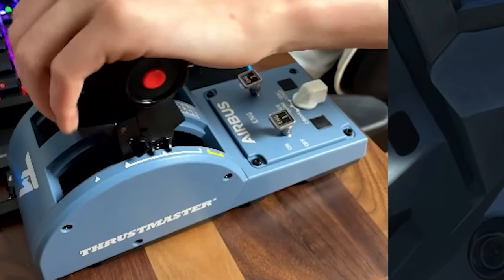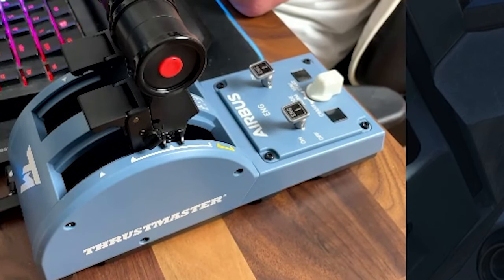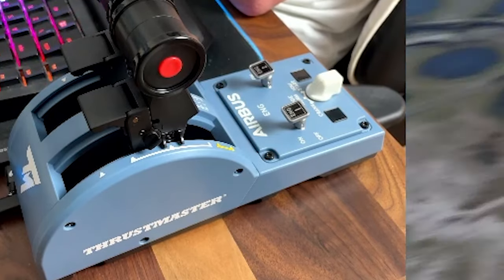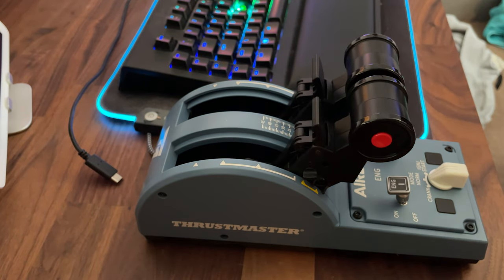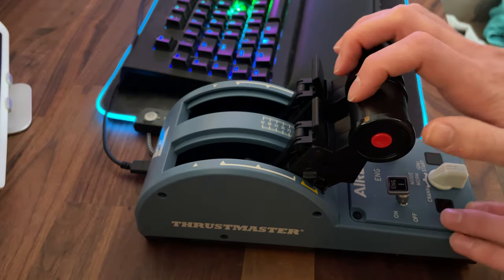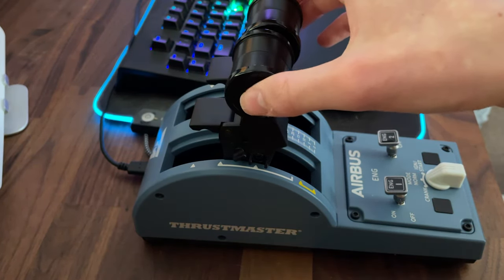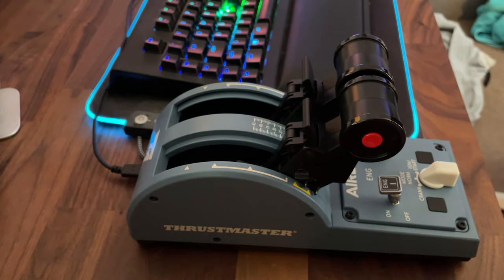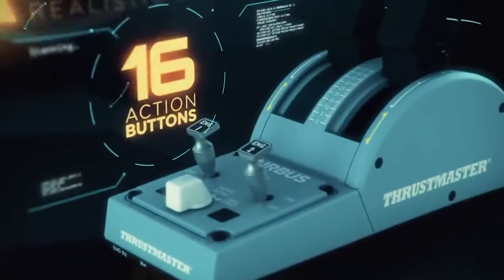Airbus Throttle Quadrant | Calibration - EASY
In Todays video I tell you how to properly calibrate the Airbus TCA Quadrant, I dint know this was the proper way and I have now seen major improvements! If you have any further problems please do not hesitate to comment them down below!

***My Specs***
CPU: Ryzen 5 3600X
GPU: RTX 2080 Super
RAM: HyperX FURY 16GB (2x 8GB) 3200MHz
Motherboard: ASUS ROG STRIX B450-F

***My Joystick***
Airbus TCA Sidestick